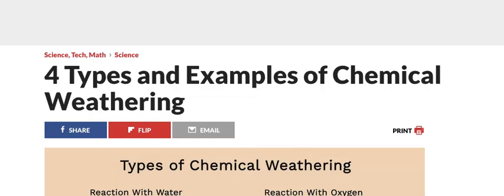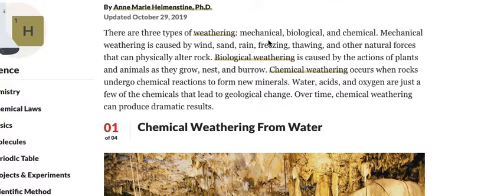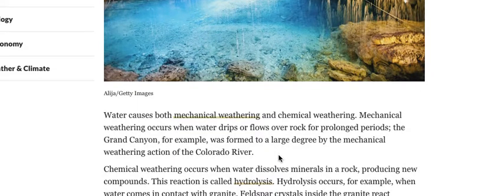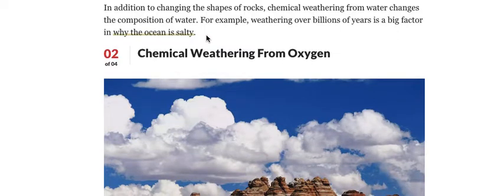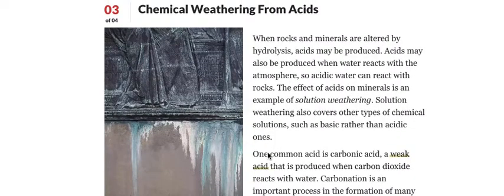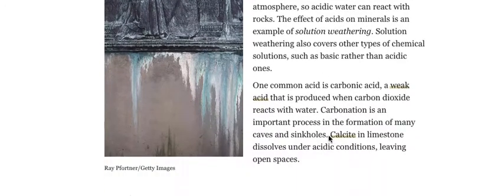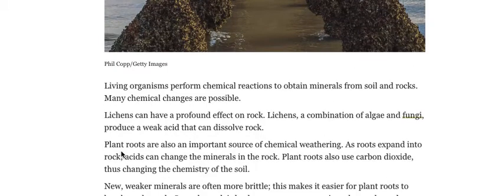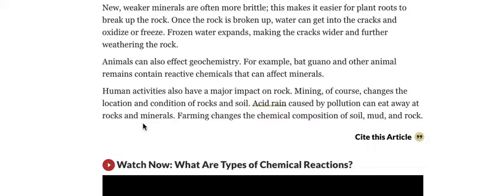Examples of chemical weathering READ ALOUD